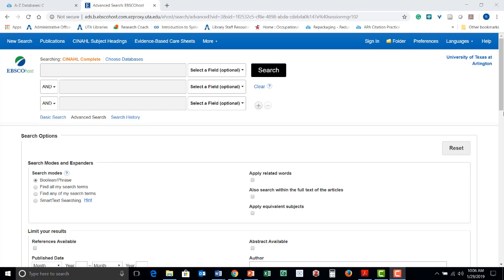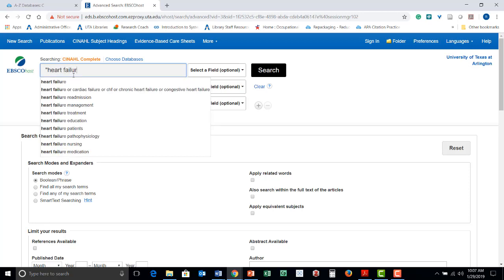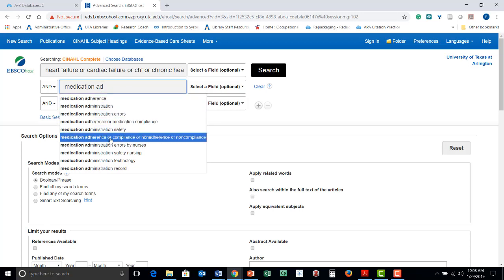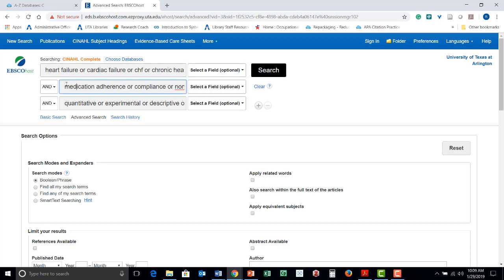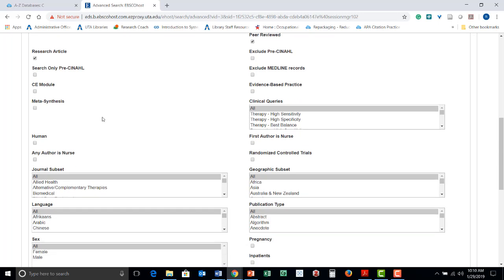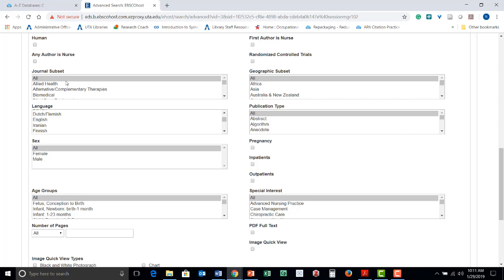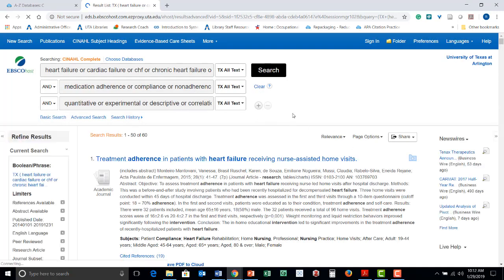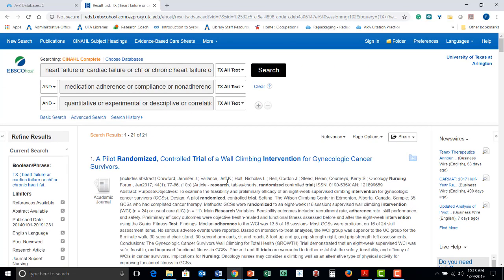Nursing Research: Finding Quantitative Articles in CINAHL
This video is created to help students enrolled in Nursing Research to find quantitative articles in CINAHL that match their assignment requirements.